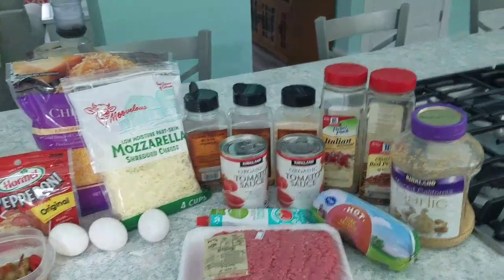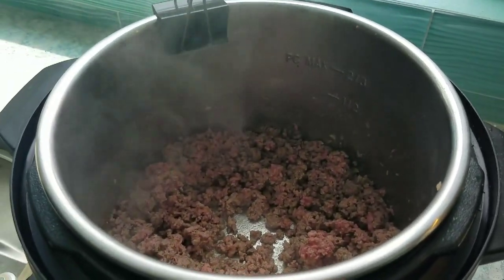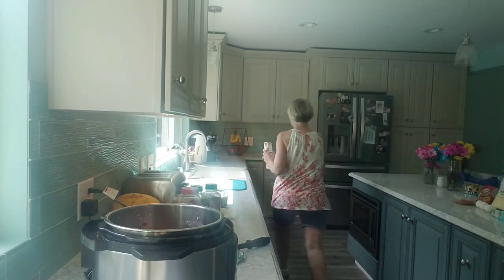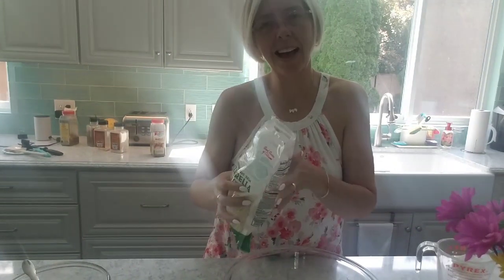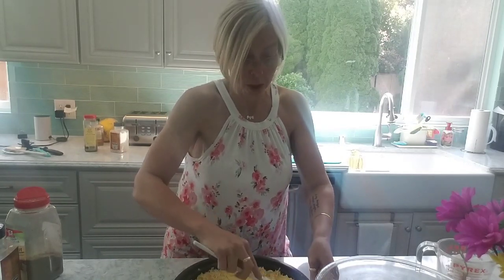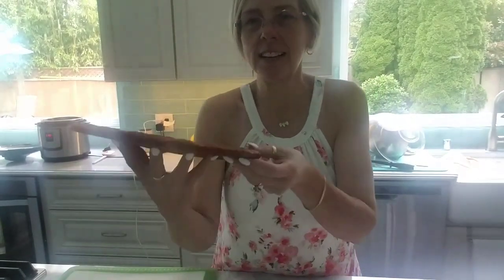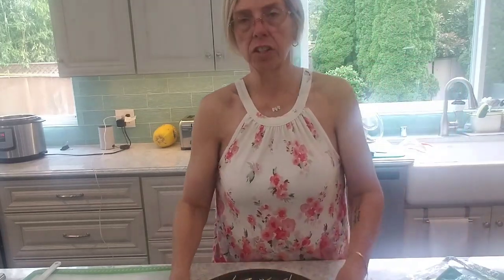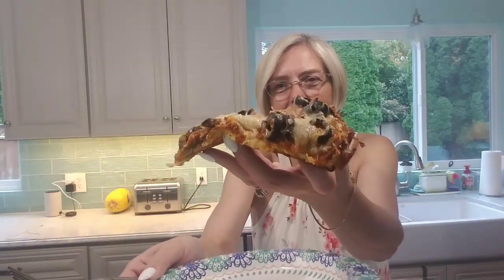Keto Pizza... No cauliflower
I always joke that I am a low maintenance girl... As long as I make enough to pay all of my bills and have pizza once a week, I'm happy. 😊  Well finding this pizza recipe made it so I can still have pizza and maintain my losses.  I hope you'll give it a try.

NANCYELLE'S THIN AND CRISPY PIZZA CRUST
8 ounces mozzarella cheese, shredded
4 ounces cheddar cheese, shredded
3 eggs
1 teaspoon garlic powder
1 teaspoon basil, optional

Mix the cheeses, eggs, garlic powder and basil well. Line a 16-inch pizza pan with parchment paper or nonstick foil. Evenly spread the cheese mixture in the pan, almost to the edge, making it as thin as possible. Bake at 450° 15-20 minutes until golden brown. I suggest checking it after about 10 minutes. If it's getting very dark on the edges and top, turn the oven down to 400° and continue baking until brown all over and no longer pale on the bottom. Pat off any excess grease then add your toppings. Keeping the oven rack in the center position, put the pizza under the broiler until the toppings are hot and any cheese you added is melted and bubbly, about 4-5 minutes.

Can be frozen

* You may want to sauté your mushrooms, peppers and other vegetable toppings before using because the pizza will only be baked briefly with the toppings on. I also recommend pre-warming any meat toppings as well. I put all of my toppings, except the sauce and cheese, in a big skillet and heated them up together.

Crust only:
Per Serving: 176 Calories; 14g Fat; 12g Protein; 1g Carbohydrate; trace Dietary Fiber; 1g Net Carb

Topped with 1/4 cup pizza sauce, 4 ounces mozzarella cheese, pepperoni, 1/2 cup cooked Italian sausage, 4 ounces mushrooms, 1/4 cup green peppers:
Per Serving: 271 Calories; 21g Fat; 18g Protein; 3g Carbohydrate; trace Dietary Fiber; 2.5g Net Carbs